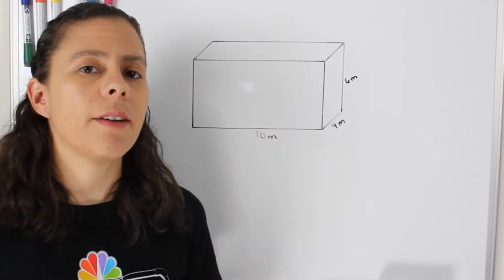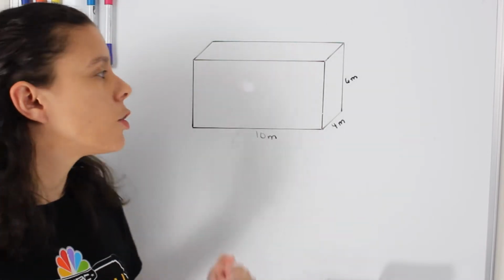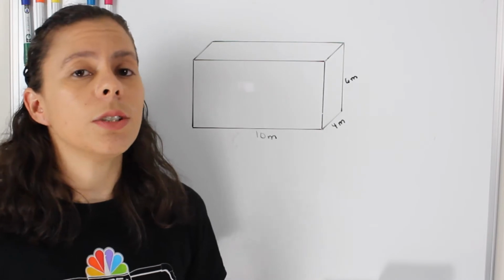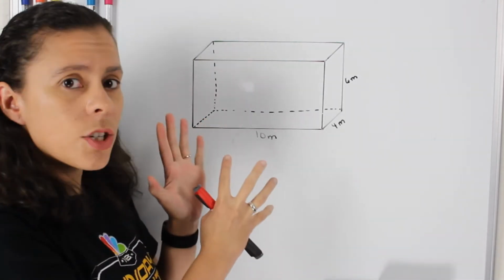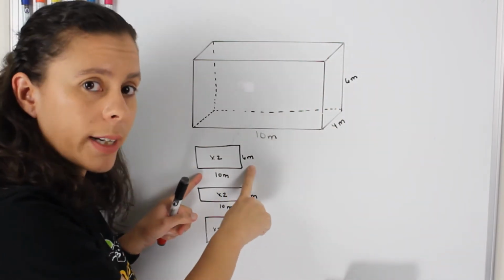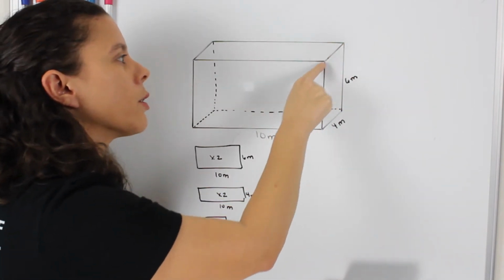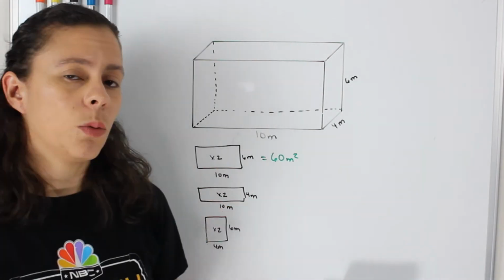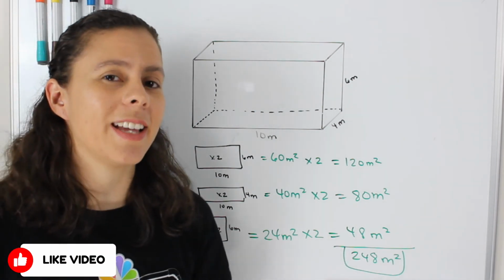Easiest way to find the Surface Area of a Rectangular (or any) Prism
Isabel Explains how to calculate the area of a rectangular prism without relying on its formula.

🎥 MATERIALS & EQUIPMENT USED IN MY VIDEOS:
- 2' x 3' Magnetic White Board
- Camera (recommended)

⏱TIMESTAMPS:
0:00 Intro
0:26 Difference between Surface Area and Volume
1:10 How to find the surface area of a prism
2:28 Calculating the Surface Area of a Rectangular Prism